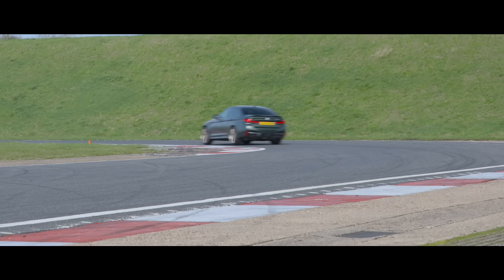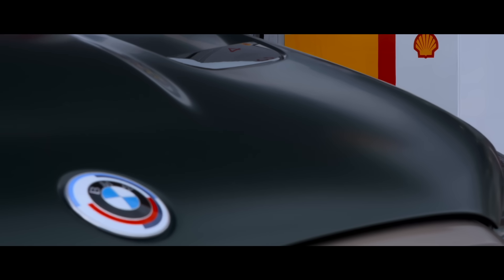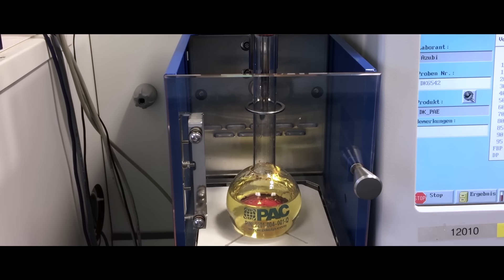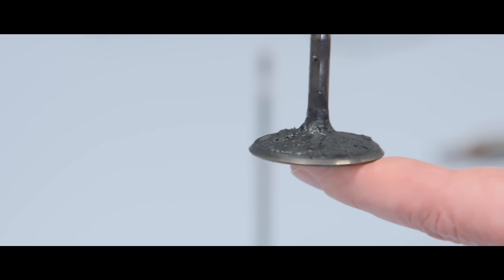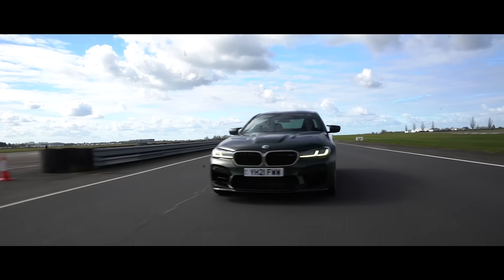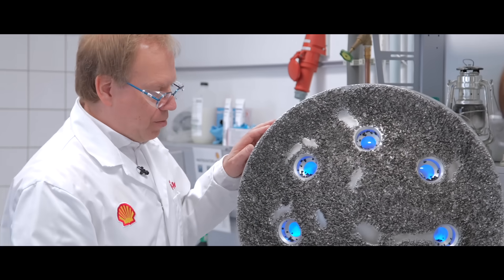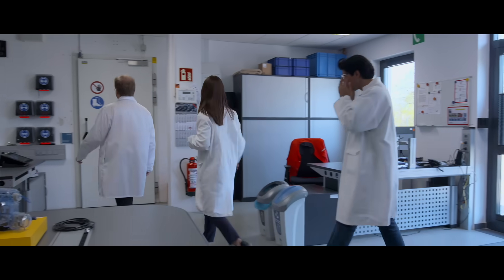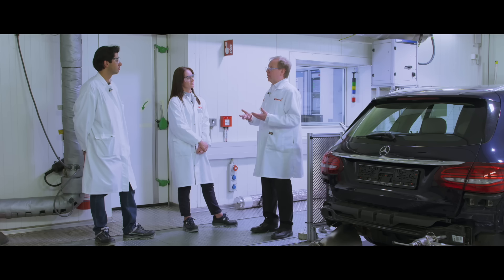How Shell V-Power improves the performance of your car | Promoted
We find out how Shell V-Power can rejuvenate the performance of your engine from the scientists behind it.

The speed and precision with which an internal combustion engine operates is almost unfathomable. Along the pit straight at Bedford Autodrome, a BMW M5 CS is breaking through 130mph at the top of fifth gear and the crank is spinning at 7200rpm. The pistons are racing up and down the bores 120 times a second, met with perfectly timed bursts of fuel and air for unrelenting thrust. With such fine tolerances, any weak link in the chain will bottleneck the performance and efficiency an engine can offer; not least the type of fuel you’re using.

Shell V-Power first appeared at the pump more than 20 years ago, and the formula has been continuously developed to deliver the very best for the very latest high-performance engines and the technology that’s packed within them. To find out how it works to improve the performance and efficiency of your car, evo took a trip to Shell’s technical centre in Hamburg for a deep dive into the science behind V-Power.